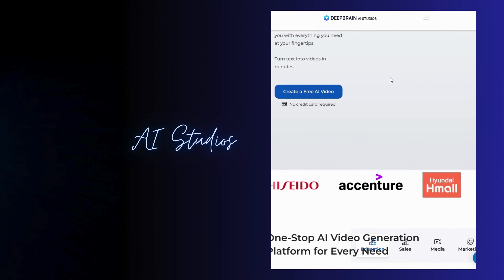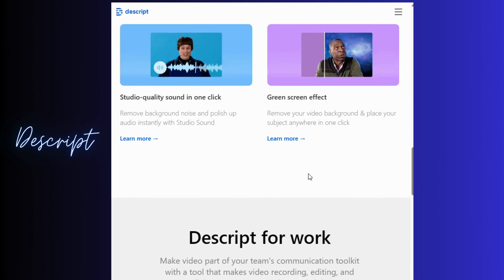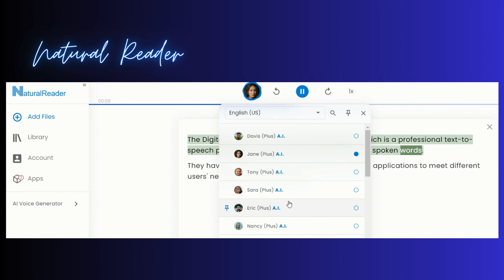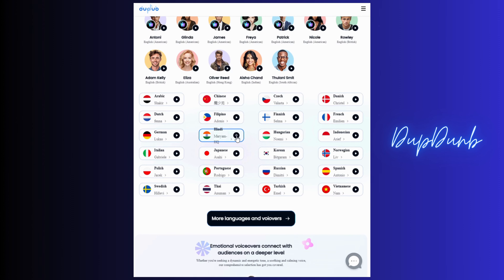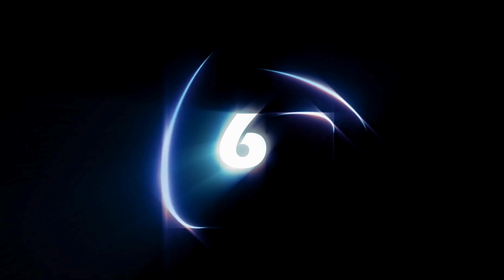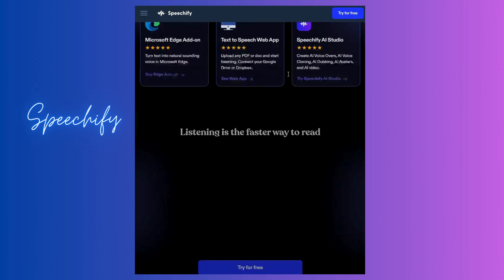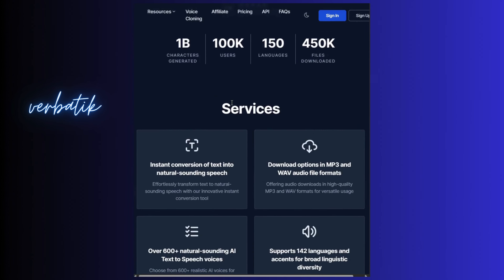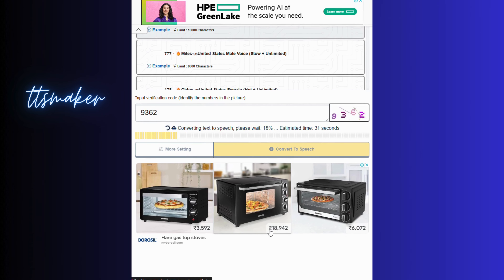Top 9 Text-to-Speech Converter AI Tools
Unlock the Power of AI: 9 Text-to-Speech Converter Tools for Content Creators!

Looking to enhance your YouTube videos or level up your content creation game? Check out these 9 incredible Text-to-Speech converter Artificial intelligence tools with diverse features and functionalities:

2️⃣ Descript: Simplicity Meets Versatility, with Free Services Available!*

4️⃣ DupDub: Unleash Your Creativity with AI Editing and Text-to-Speech!*

5️⃣ MurfAI: Diverse Voices for Every Type of Creator!*

6️⃣ PlayHT: Experience Ultra-Realistic Text-to-Speech and AI Voice Cloning!*

7️⃣ Speechify: Popular Tool with Super Cool Extensions and Add-ons!*

8️⃣ Verbatik: Super Quick, Super Easy, and Super Quality!*

Whether you're a seasoned content creator or just starting, these tools cater to various needs. Enhance your videos, podcasts, or other content effortlessly. Don't miss out on the power of AI in transforming your ideas into engaging audio content!